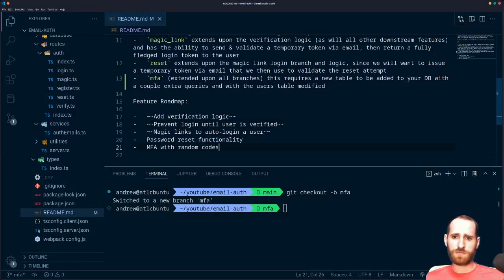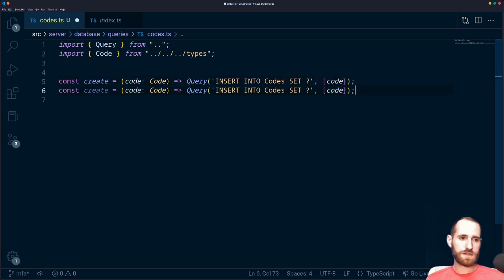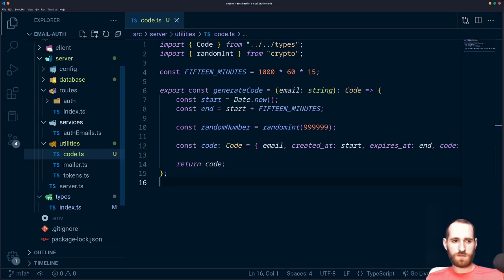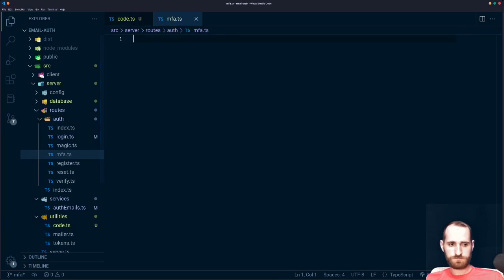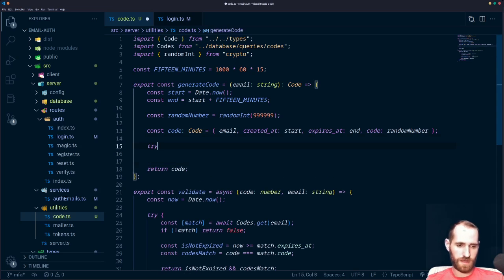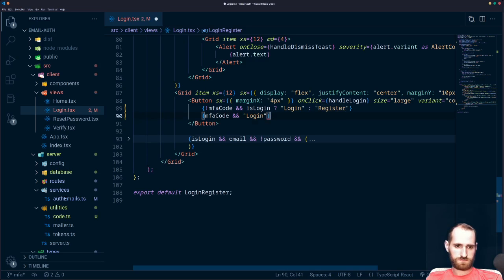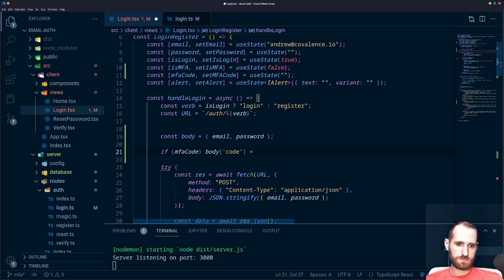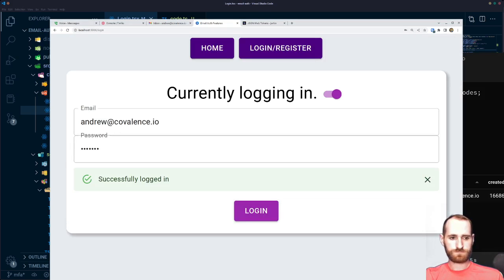How to Create and Validate MFA Codes with Email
This series will show you how to handle some really cool email authentication features by yourself, and it doesn't matter what mail provider you use, what database engine you use, or even what client-side or server-side language you use!

In the final video of this series, we go through how to generate 6-digit codes and make our login page (conditionally) cooler!